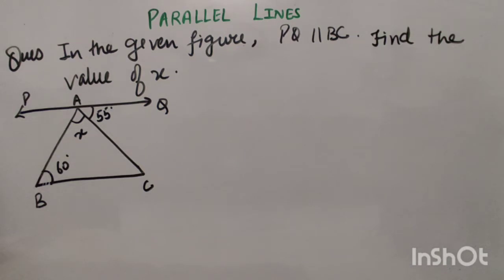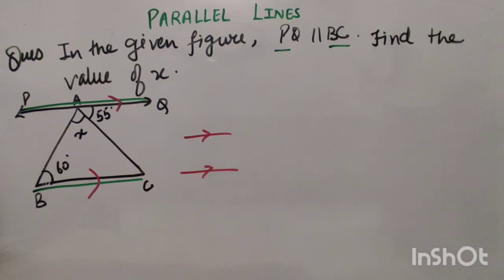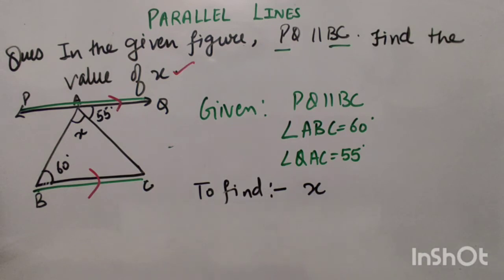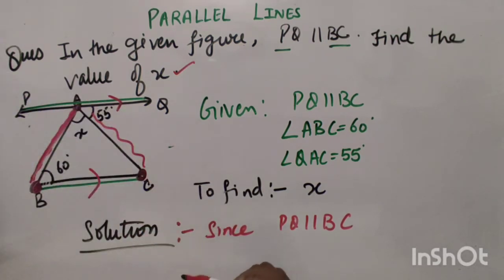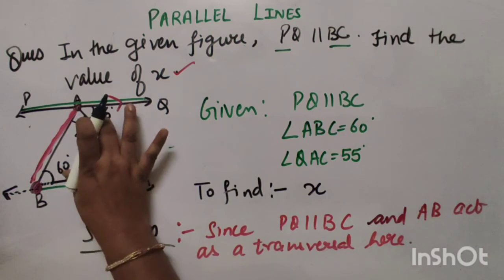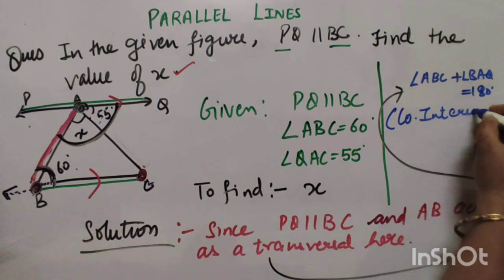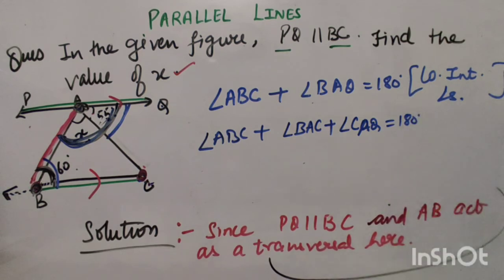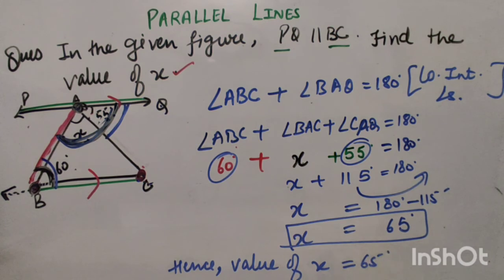CLASS -7 MATHEMATICS (25.08.2020)